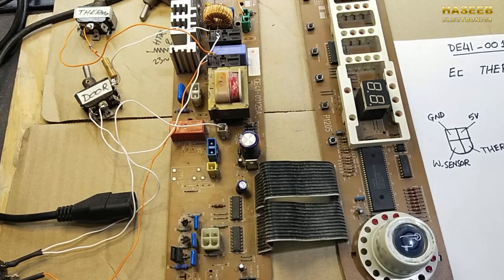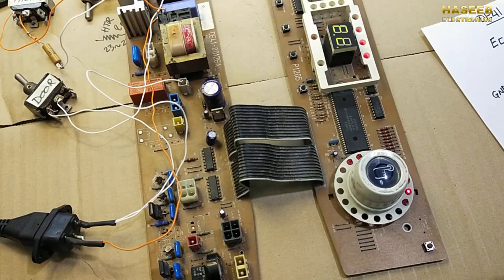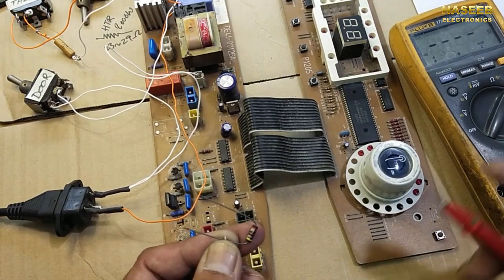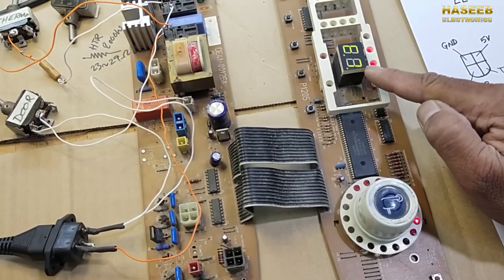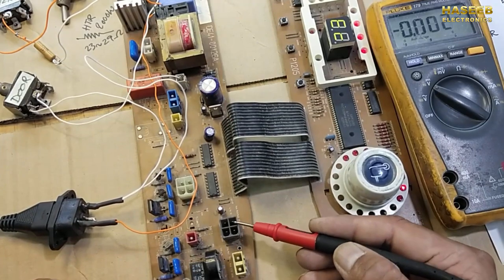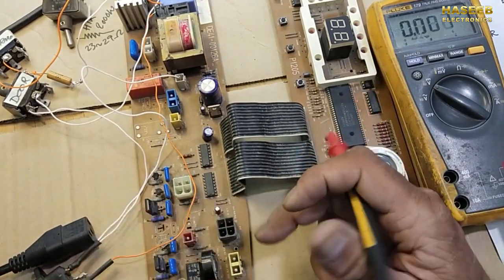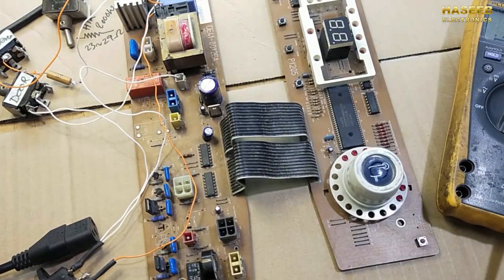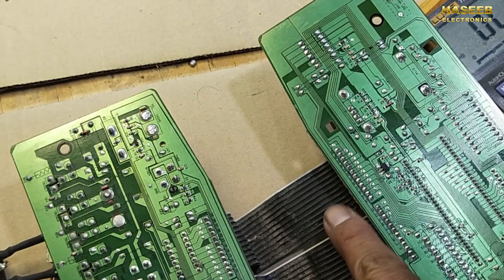[413] Samsung EC Thermistor Error / Temperature Sensor Error in DE41-00126A Front Load Washing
in this video i discussed EC Thermistor Error code. how to fix EC code  / Temperature Sensor Error in Samsung DE41-00126A Front Load Washing machine
how this error comes in washing machine board, how to repair and troubleshoot and in part-1 of this video i discussed how to Repair & Working of Control Board for Samsung DE41-00126A Front Loading Washing Machine P1205 - Part 1.

this computerized control card is used to control the all functions of the washing machine and performs an automatic wash cycle, it operates heater, motor and solenoid valves at a systematic sequence. it ensures the safeties and protections as door lock, motor over heat condition, water temperature, heater operation